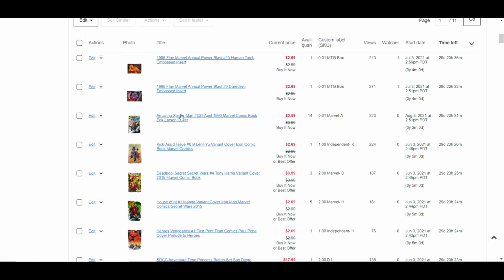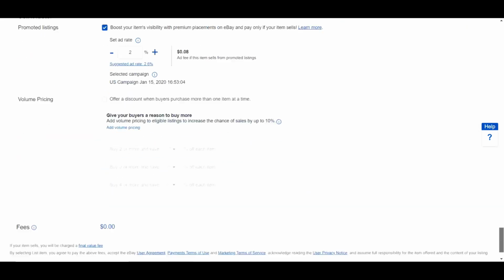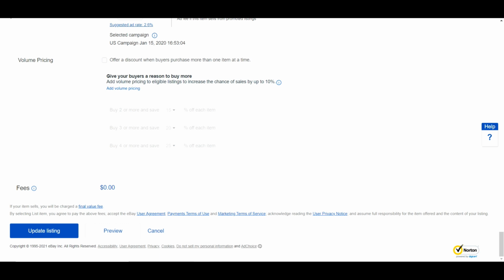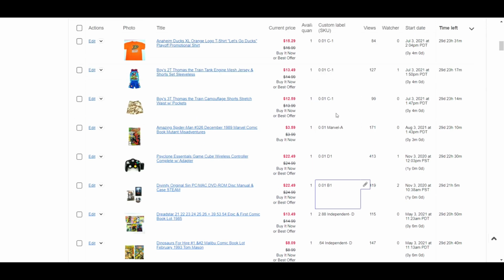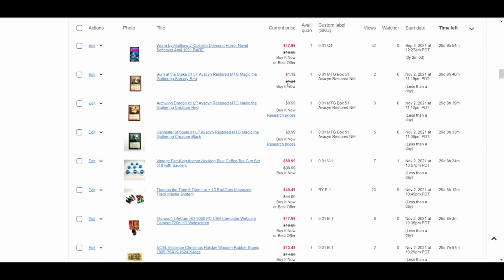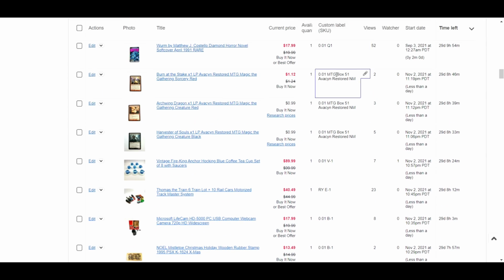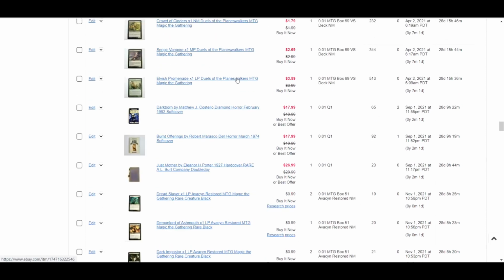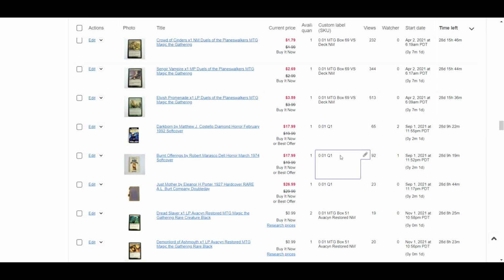How I Track & Log My Inventory Using Ebay Do This Now & Save Time!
In this video I show you how to use Ebay's SKU label to track your items you list. This will save you time when something sells & help you keep track of the cost of the items purchase.

Link to Ebay Store

Comic Book Shipping
Gemini Comic Mailers
Stay Flat Mailers 9x11.5
Cardboard Backs

Card Shipping
Top Loaders
Team Bags
Painters Tape
Penny Sleeves
Rigid Mailers
Plain White Envelopes

Basics
Packing Tape
Regular Tape
Void Fill Shipping Peanuts
Bubble Wrap
Ebay Store 10x8x6 Boxes
Regular 10x8x6 Boxes
GoPro Hero (Filming Camera)

Funko Shipping Supplies:
Ebay Store 8x6x4 Boxes
Regular 8x6x4 Boxes
Soft Funko Protectors
Hard Shell Funko Protectors